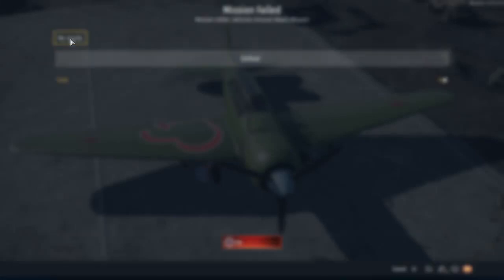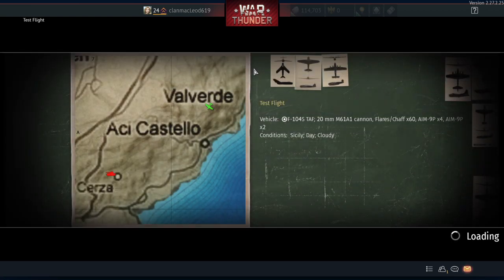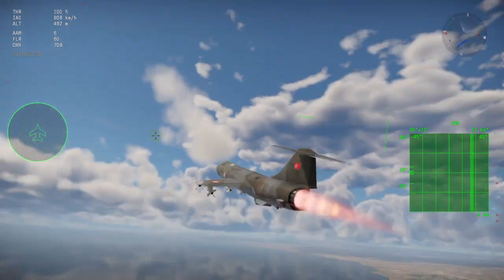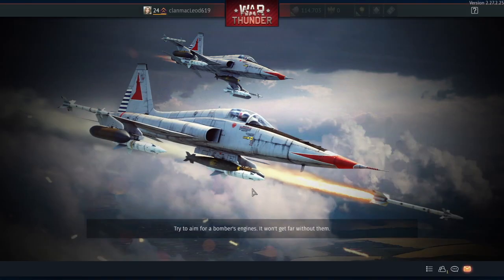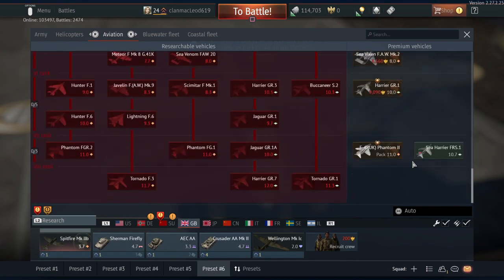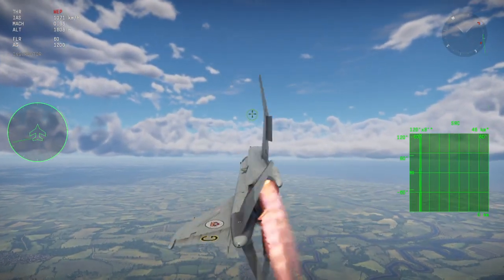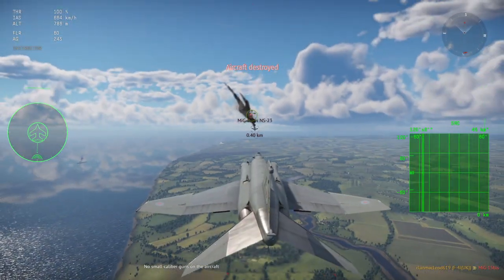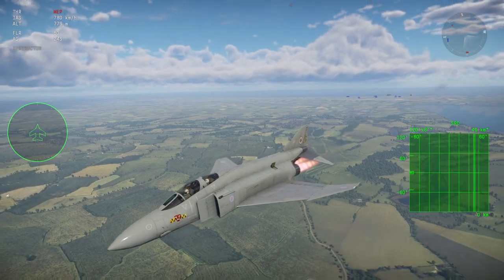War Thunder Starfighter and Phantom Manouver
Subs